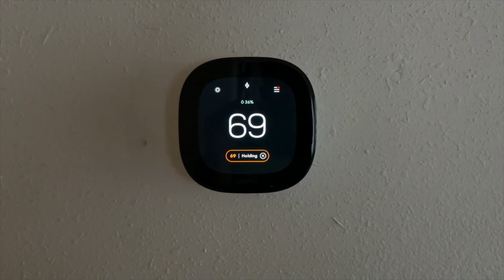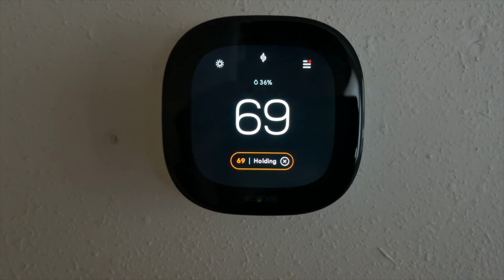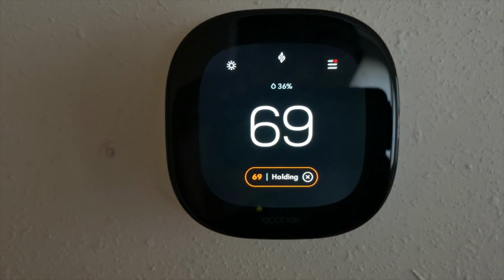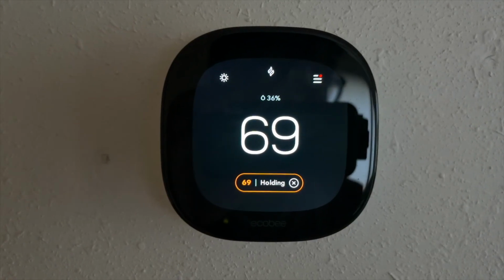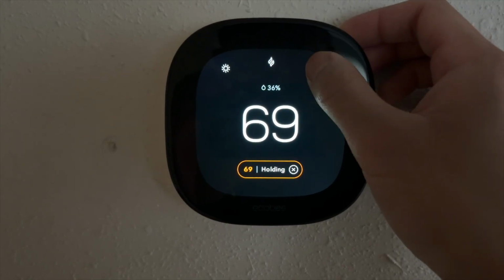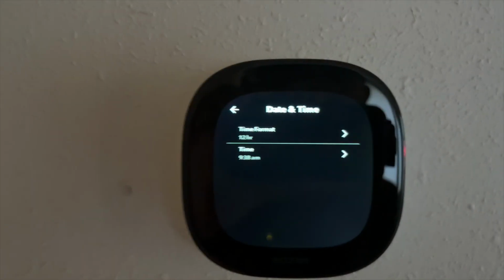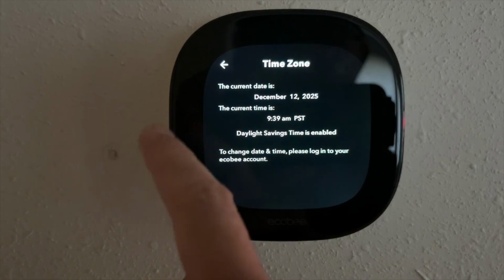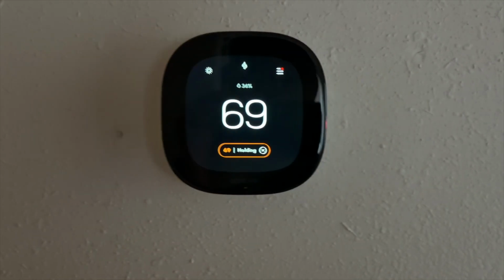How To Change The Date And Time On Your Ecobee Thermostat: Easy Setup!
Want to update the date and time on your Ecobee thermostat? This video shows how to change it step by step for accurate scheduling and energy tracking. Learn where to find the settings and adjust both date and time easily. Keep your thermostat running smoothly and on schedule with this simple guide.